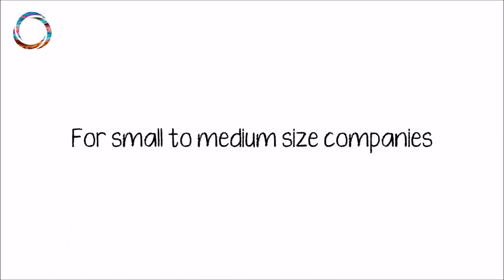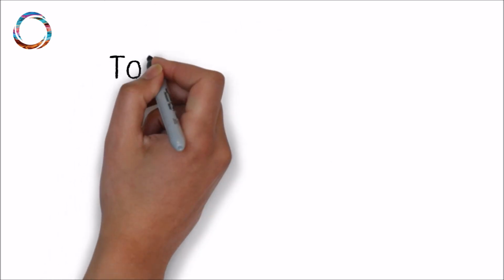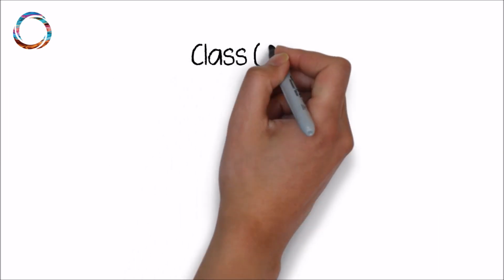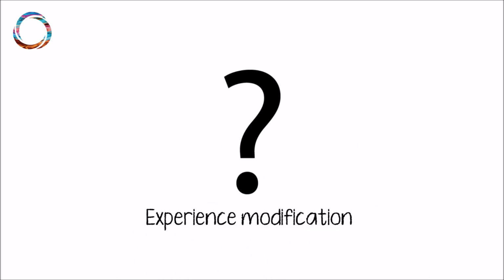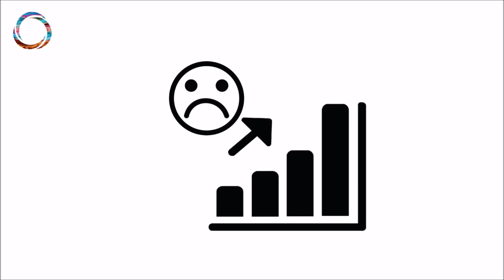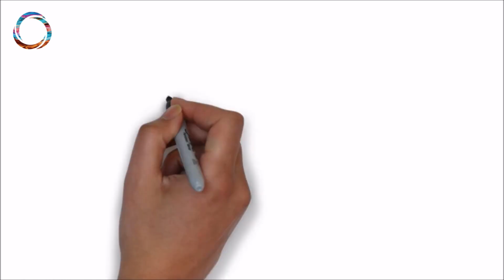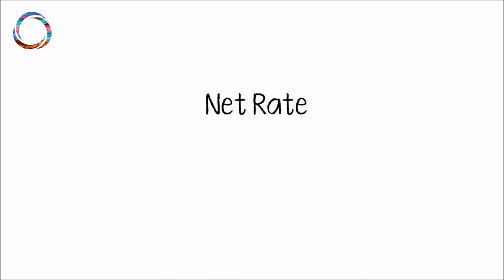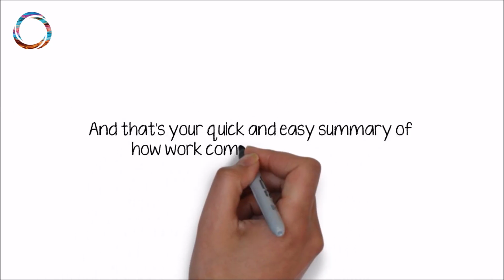Work Comp Pricing & Calculating Net Rates | C3 Insurance Academy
Work comp pricing & calculating net rates from C3 insurance academy: For small to medium-sized companies it may seem like work comp companies are trying to just gouge you for as much money as they can get and well they are (I'm just kidding).

It really comes down to some simple math using payroll and rate so let's take a look at the math and see how work comp policies are priced we first start with class codes every industry has its own unique set of class codes that are defined by the Department of Insurance and the WCIRB.

So for restaurants nine zero seven nine is a primary class code that is assigned to that industry once we know our class codes we can then take a look at the base rates that the insurance company is used for that particular class code for each class code the insurance companies report the total amount of loss that was incurred.

For every company in the state of California that loss information is put together in a report that insurance companies use to understand what the expected loss is per $100 of payroll for each industry that they underwrite the insurance companies take that lost data and they add their overhead and expense to it to create a base rate by industry or class code all right step 1 using class code nine zero seven nine for restaurants we are going to take our estimated annual payroll of five hundred thousand dollars for that class and divide it by 100 and then multiply it against the base rate that the insurer is using which in this example will be four dollars and fifty cents four point five zero to come up with an initial premium of twenty two thousand five hundred dollars.

Before we go to the next step we're going to explain what an experienced modification is this is a factor that is used to compare your loss experience to that of everyone else that's in your industry and class code the median value for an X mod is a one point zero which I effectively just leave your rates the same however if your experience is better than the rest of the industry your modification factor will be less than one point zero or it will modify your rates in your premium downward if your losses are worse than the rest of the industry then your experience modification will be greater than 1.0 which will create a debit or a surcharge against that of your rate in your premium.

So for this example we'll take twenty two thousand five hundred dollars and multiply it by point seven five or seventy five percent to come up with a modified premium of sixteen thousand eight hundred and seventy five dollars alright for step three insurance
companies may file to apply discounts or surcharges for a variety of other reasons such as your premium size or your safety programs or your owner involvement those factors we are going
to just summarize in one modifier here.

So we will take our new premium of sixteen thousand eight hundred and seventy five dollars and we are going to apply a discount for this example of 0.9 or ninety percent and that will give us a new modified premium of fifteen thousand one hundred and eighty eight dollars that summarizes the steps to get to your final premium of fifteen thousand one hundred and eighty eight dollars as an insurance company may underwrite a policy there is however
another way to get there and so what we can do is look at taking the base rate of four point five zero and then applying the experience modification of 0.75 and then also modifying that with a point nine zero multiplier.

If we combine all those rates by multiplication that gives us a final net rate of three point zero four once we know our net rate we
can go back to our payroll amount of $500,000 and again divide it by 100 and then multiply it by the net rate of three point zero four this will also give us a final premium calculation of fifteen thousand one hundred and eighty dollars.

That's your quick and easy summary of how work comp policies are priced.

Be on the lookout for more C3 Academy videos where we take complex insurance topics and we break them down into terms that normal business people can understand.